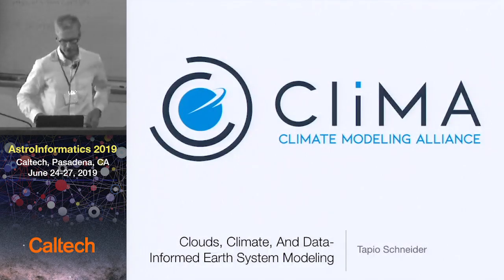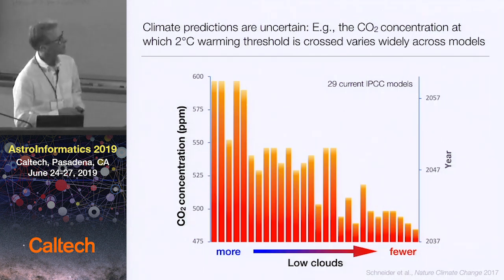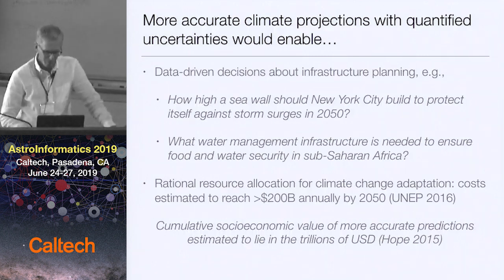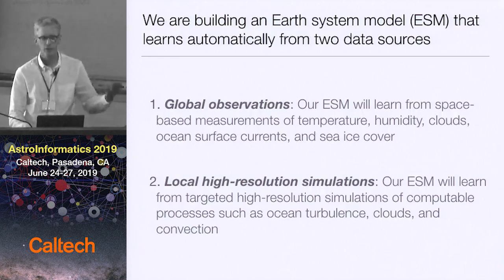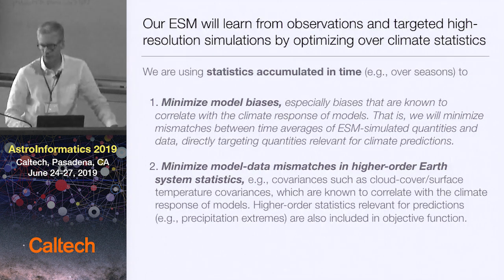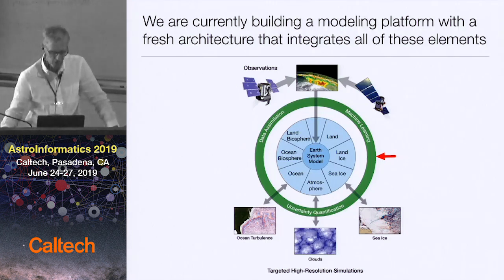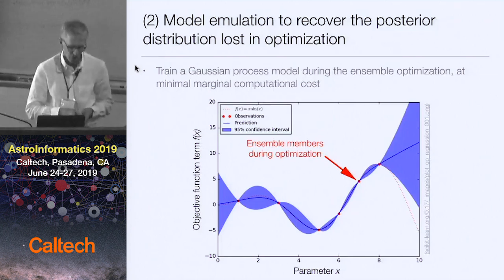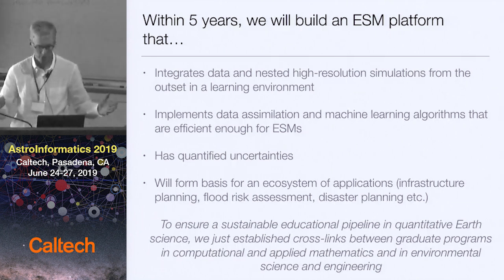Clouds, Climate, And Data-Informed Earth System Modeling - Tapio Schneider - 6/24/2019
AstroInformatics 2019 Conference: Data Science and X-informatics